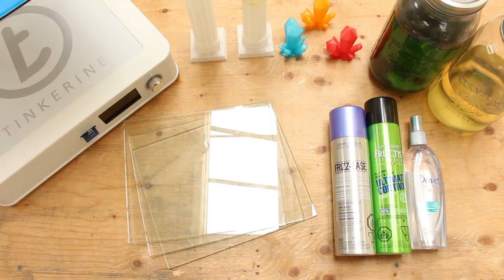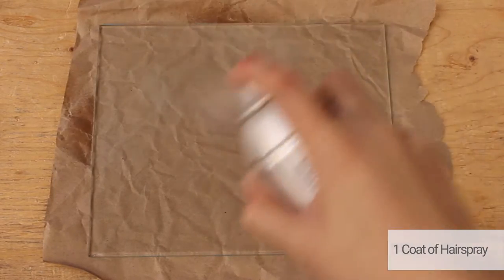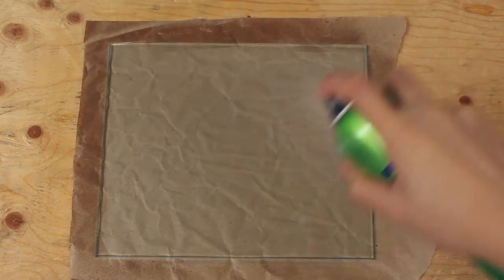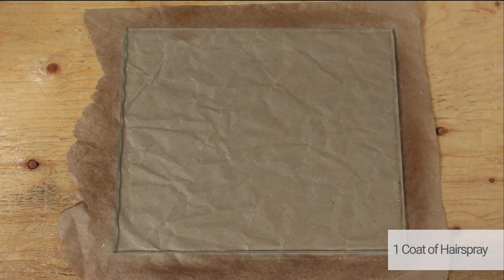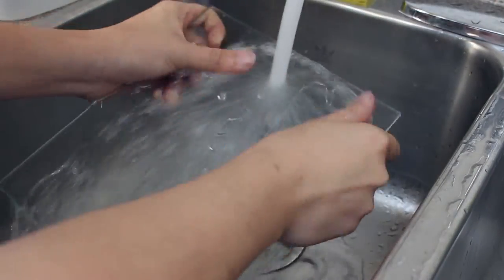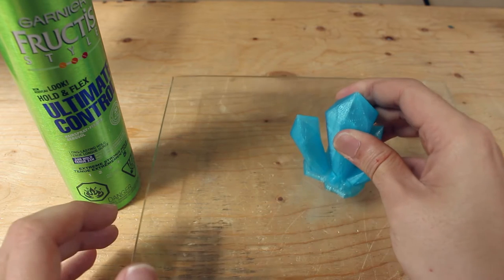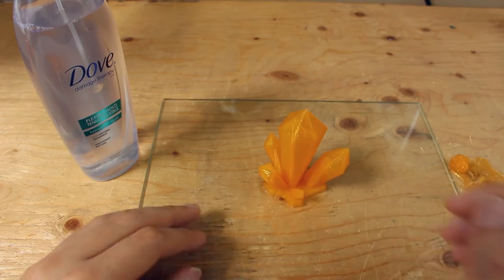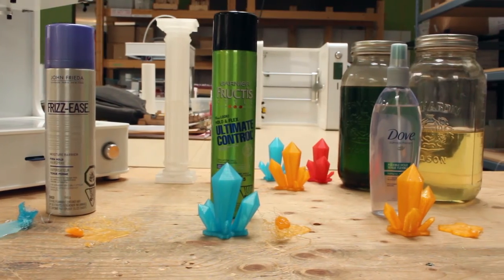Bed Adhesion with Hairsprays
Welcome to another Tinkerine Experiment!  This is a new series that will help explore some myths and rumors regarding 3D printing.  We will be testing it out for ourselves and showing you the results!  We will be talking about bed adhesive with hairsprays!